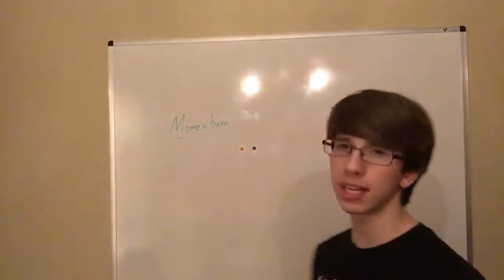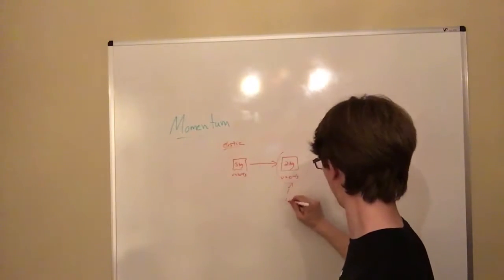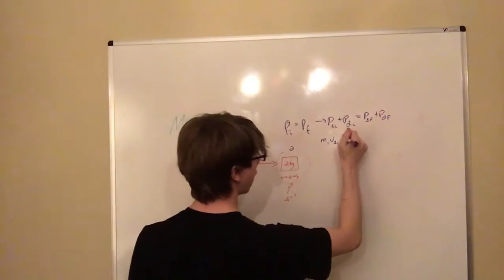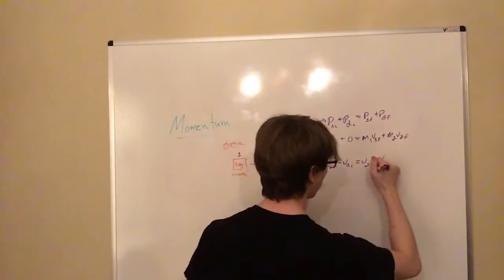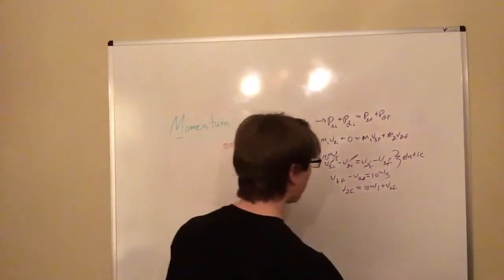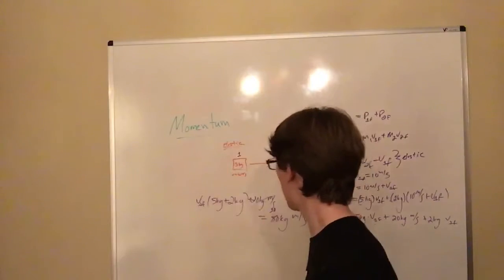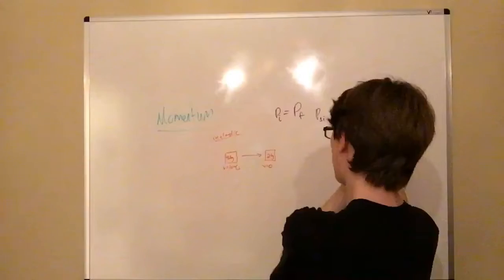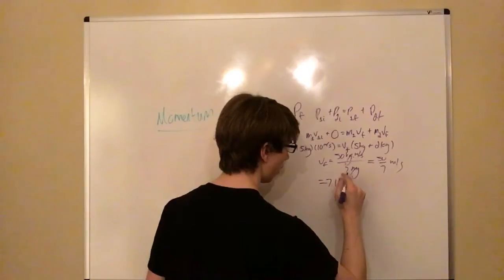Momentum and its Conservation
I forgot to find the velocity of the second box in the first example! Not a big deal, you could probably figure it out since the difference between the two velocities is 10 m/s, so you could guess what the velocity of the second block is. Yeah, it’s faster than the first block because it has less mass!